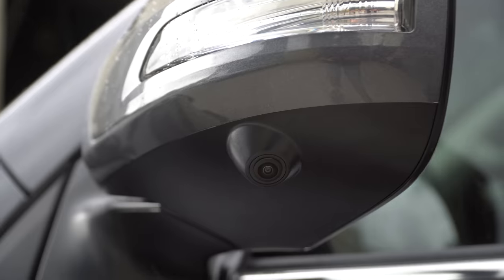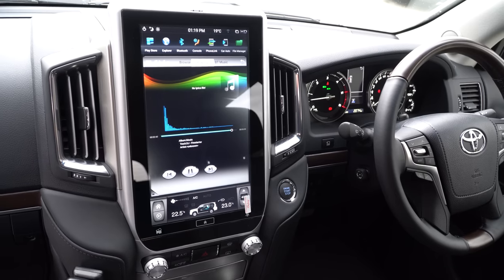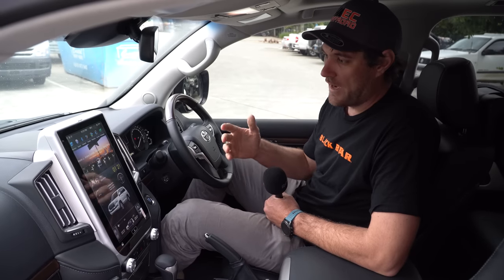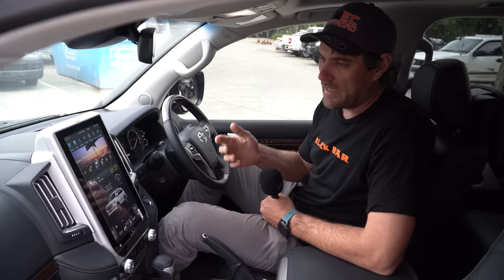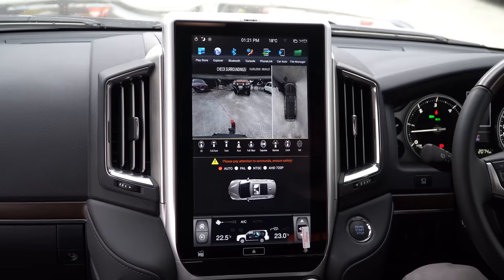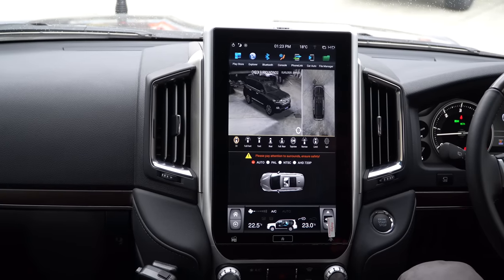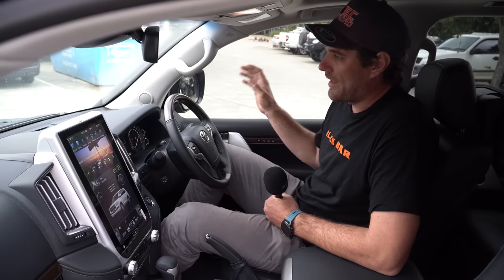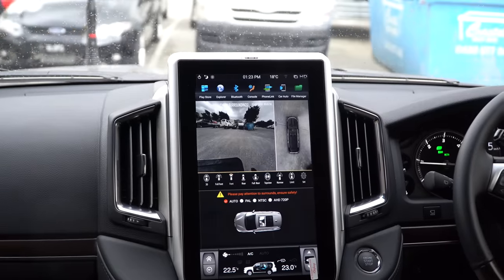3D 360 Degree Camera in a 200 Series Landcruiser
3D 360 Degree Camera in a 200 Series Landcruiser

EC Offroad now offers 3D 360 Degree Camera System like what you might find is cars such as Tesla's and the alike. This unit has capabilities of viewing all angles of the the car while driving or stationary at the push of a button when using one of our EC OFFROAD Head Units

If this is something you would like to see in your car, get in contact with us